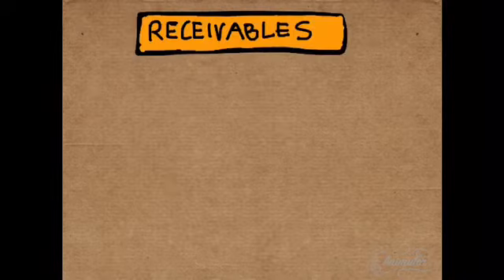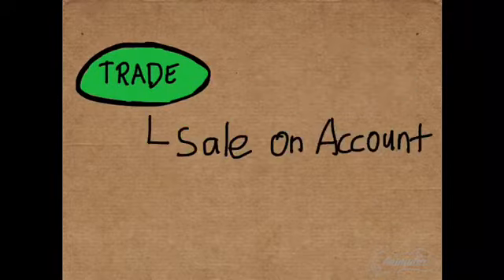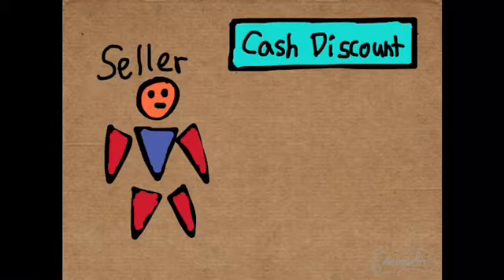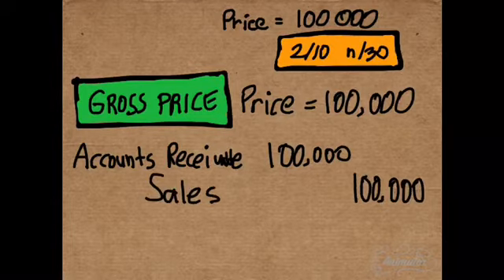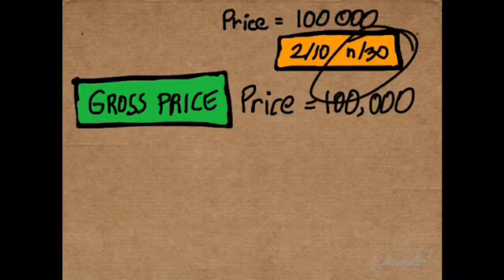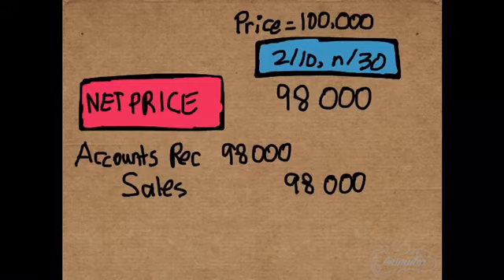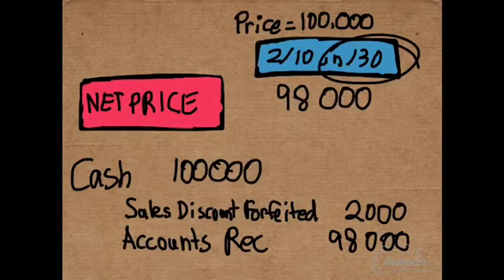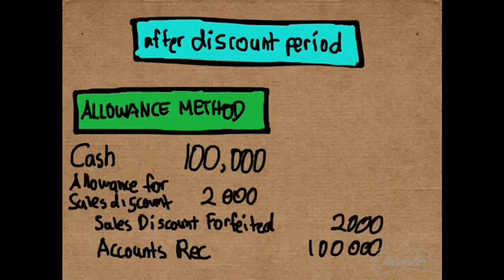Accounts Receivable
We are now done with Cash now let’s move on to another adventure in receivable. This is much more complicated but you would be able to understand this one’s you’re done with cash because same method applies when it comes to recognition of the current asset and especially the journal Entries.